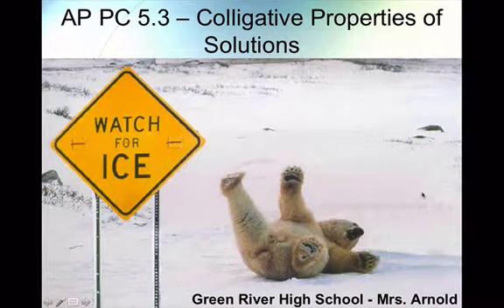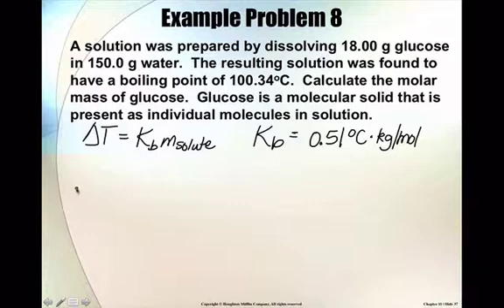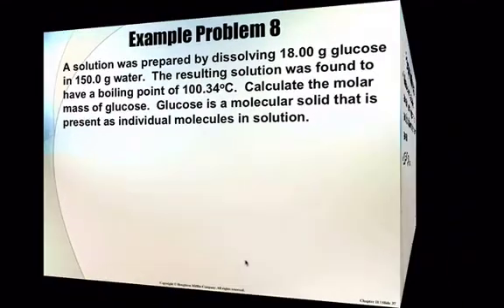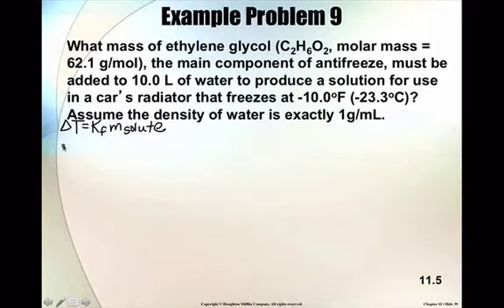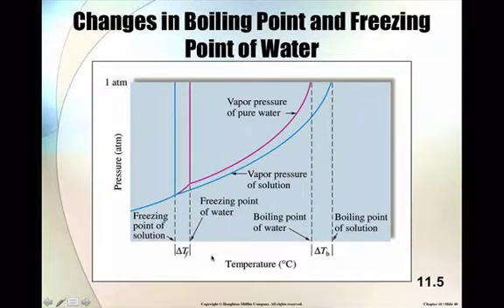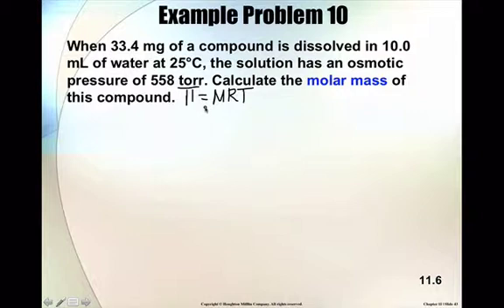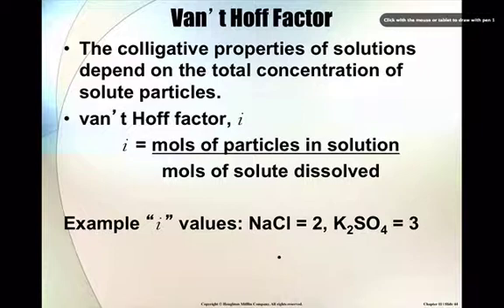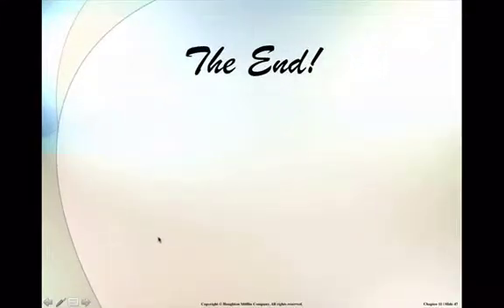AP PC 5.3